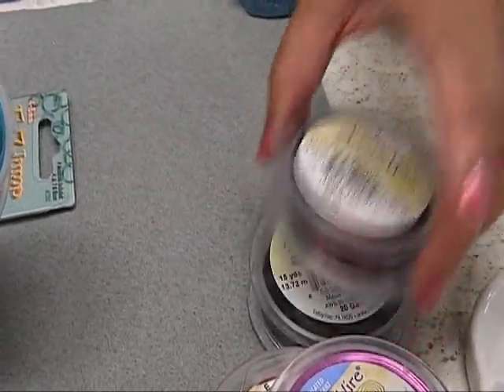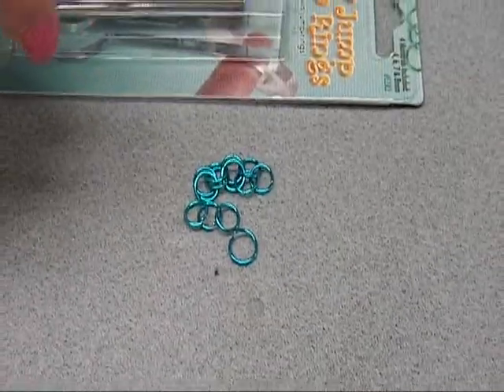EZ Jump Ring